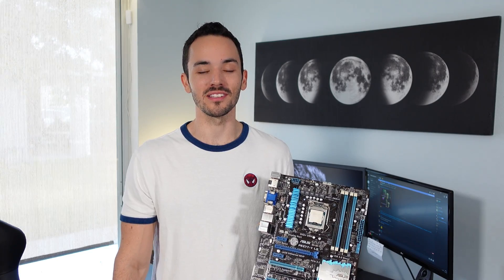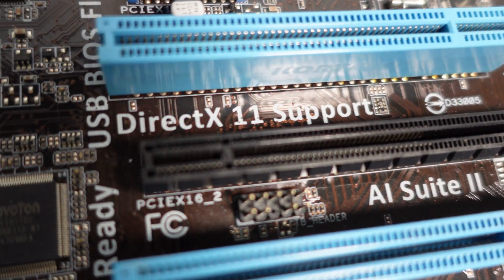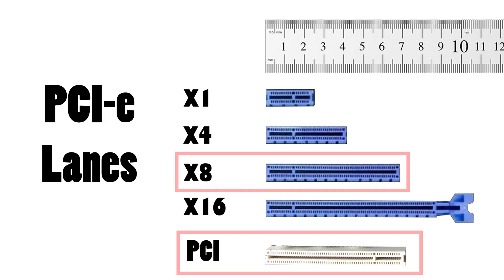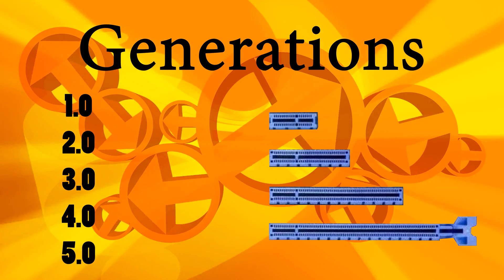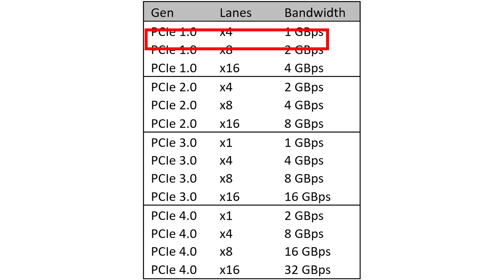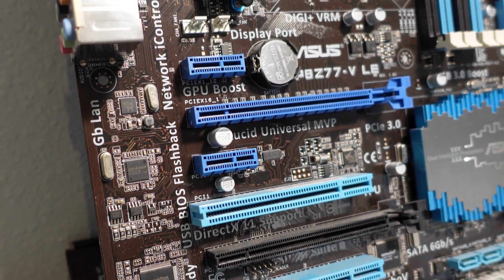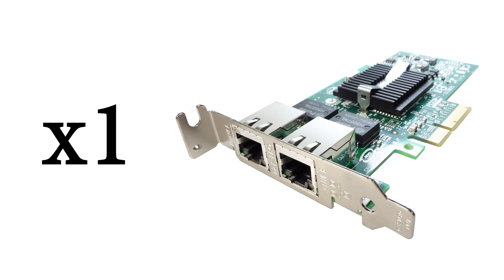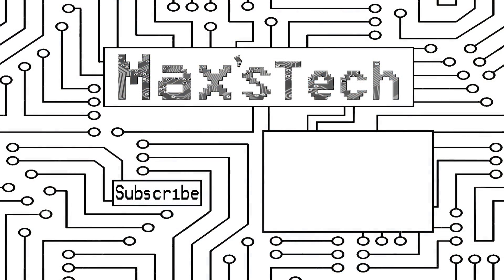PCIe Lane Data Capacity: Maximizing Your PC's Potential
Curious about the differences between all the pci-e lanes on your motherboard? Me too! So I made this video. Enjoy!

Tech Products I use:
Anker USB C 20W Fast Charger
Lightning Cable

"...and they shall call His name Immanuael, "which is translated, "God with us." - Matthew 1:23